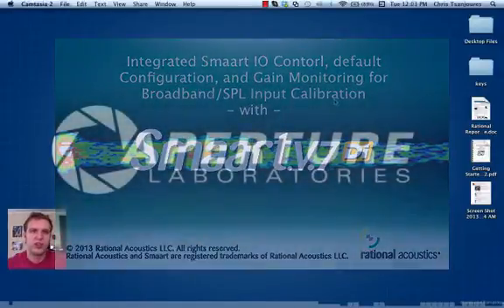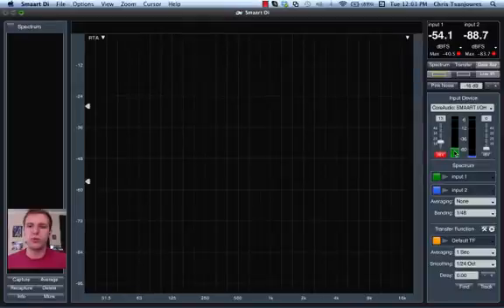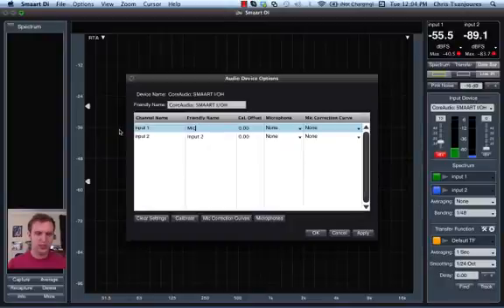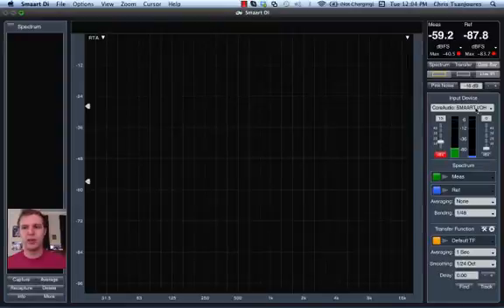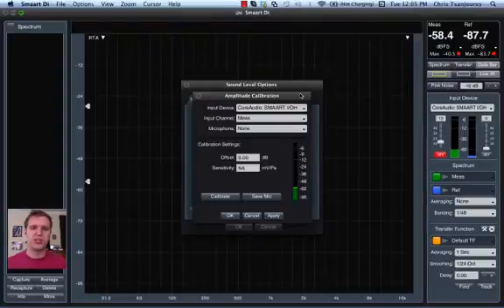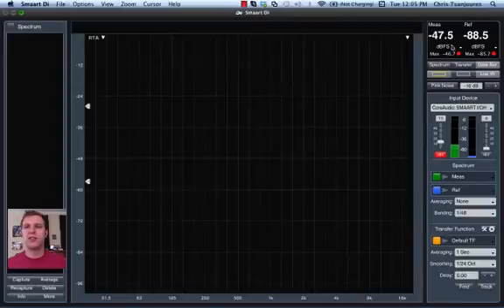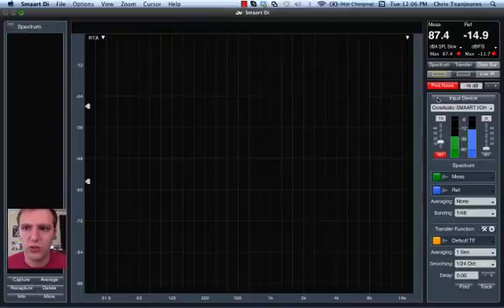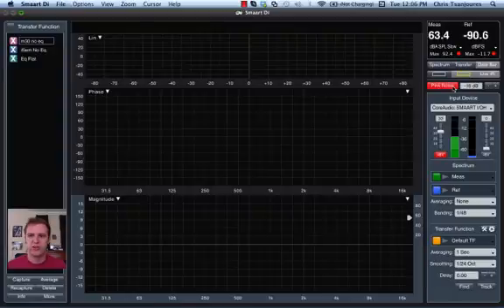Smaart V.7 Di - Configurations and Concepts with a Smaart IO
Chris @ Rational gives a run through of the default configuration based on the Smaart IO, and shows how input calibration is achieved and maintained by using the Smaart IO and the known sensitivity of a microphone (in mV per Pascal).